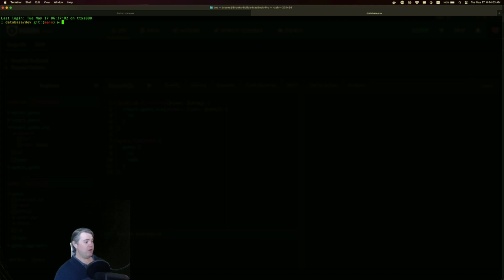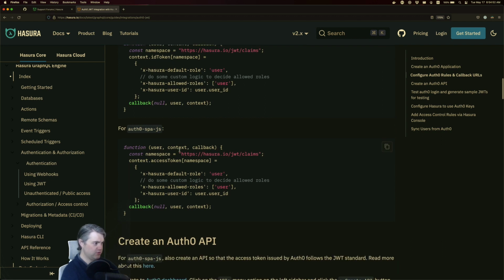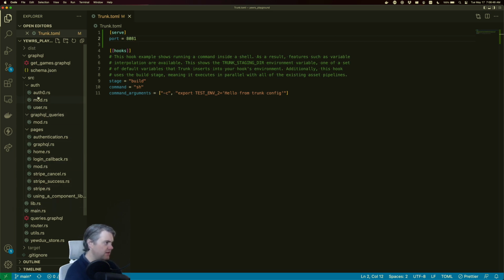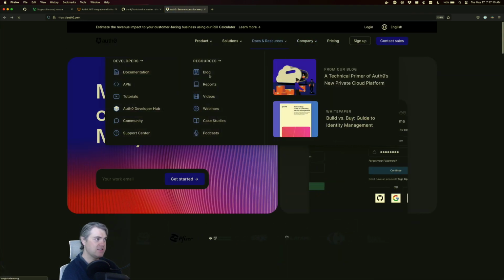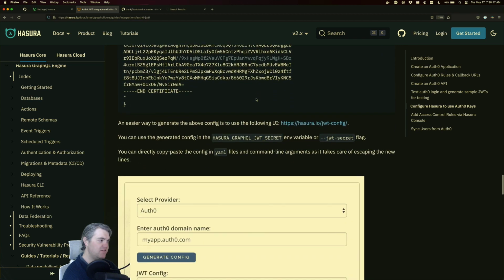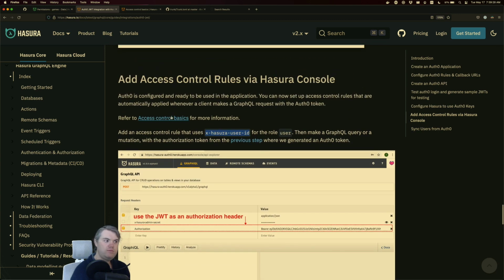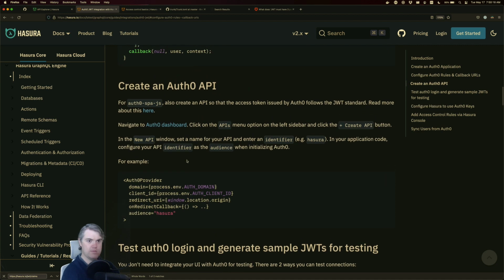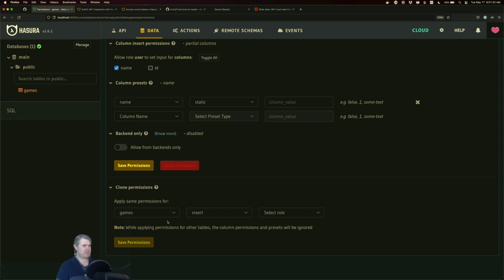Stream Archive: Setting up Hasura and Auth0 (2022-05-17)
I set up Auth0 to work with Hasura so that we can set up users and roles that can only affect certain tables and rows.